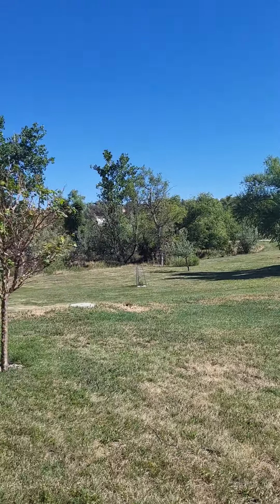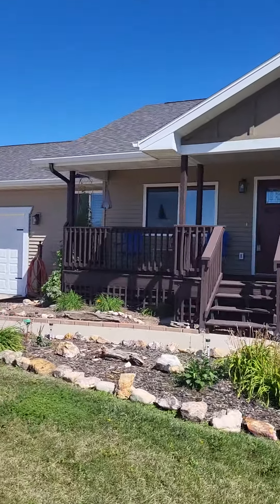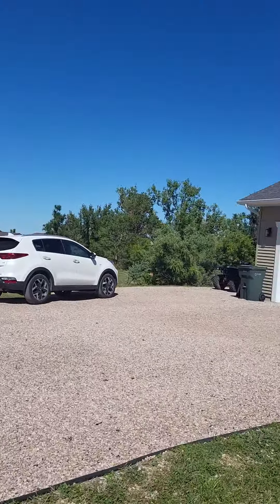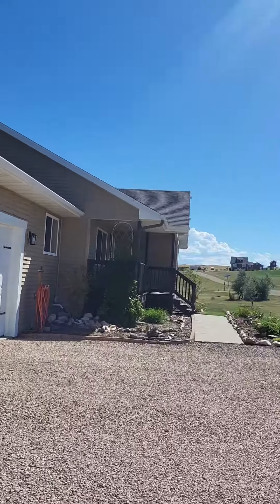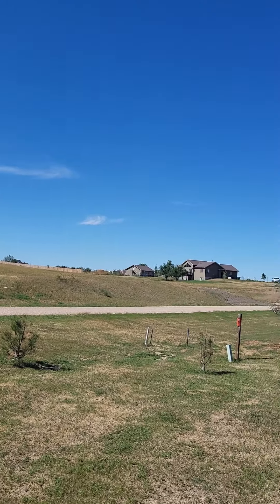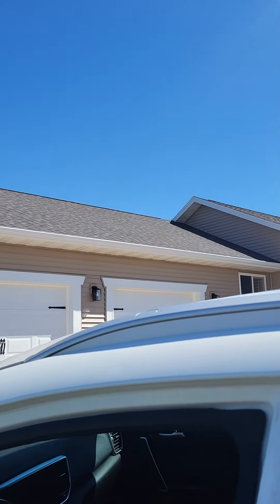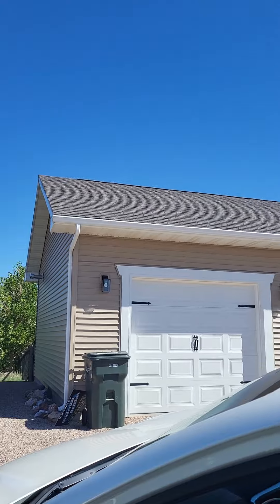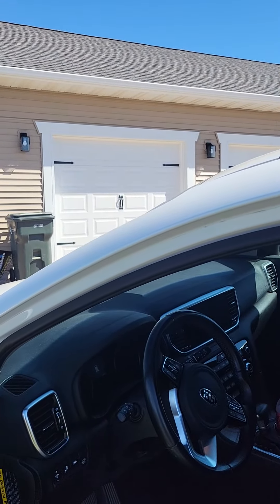walk around outside